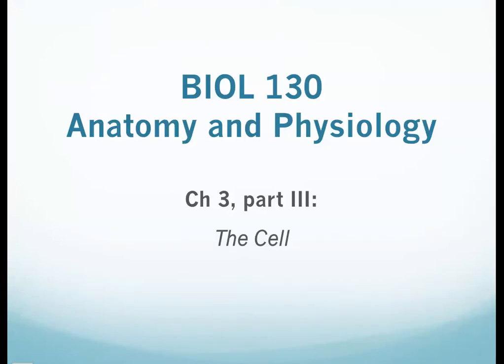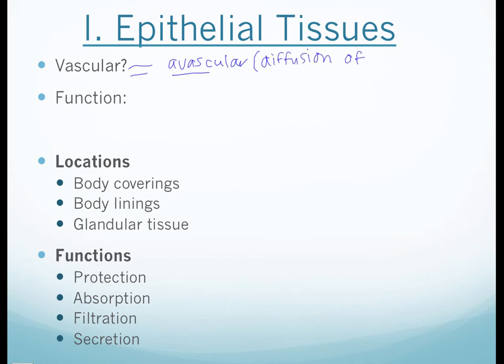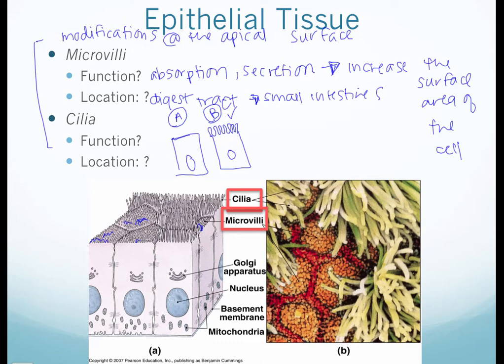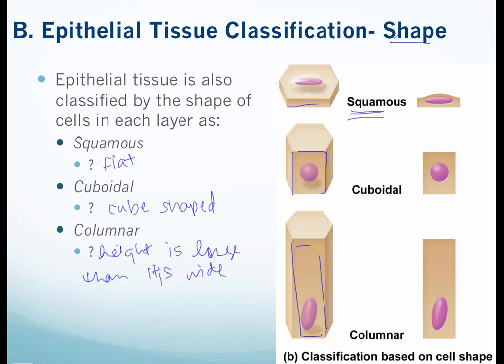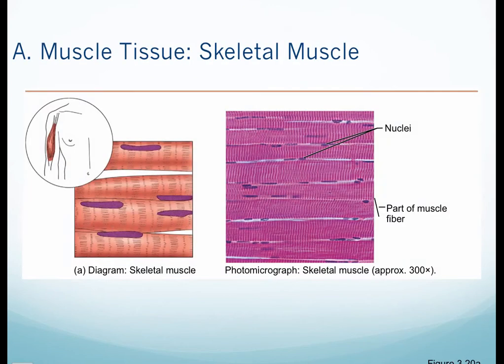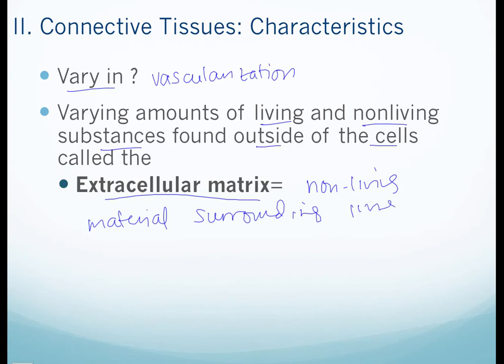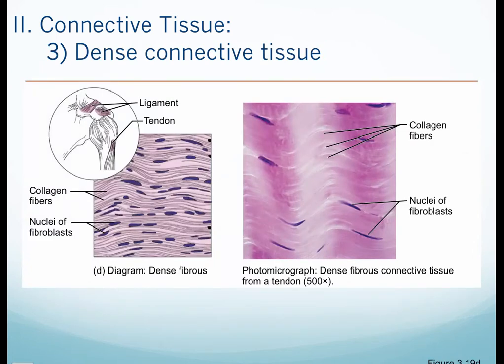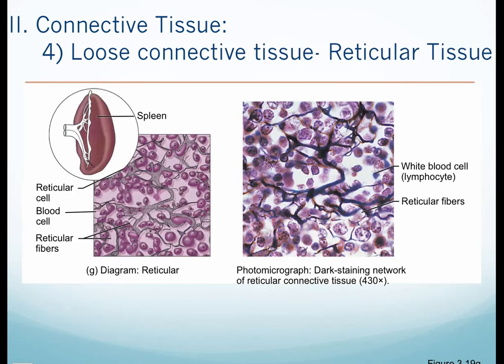Ch 3 part III